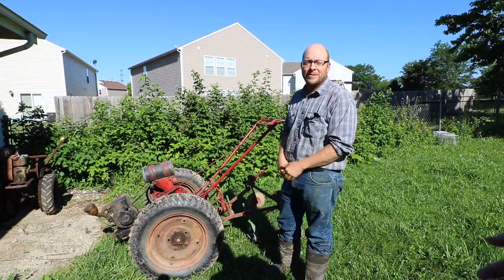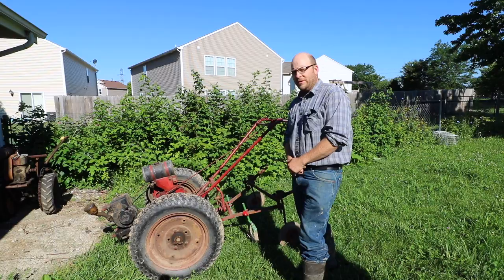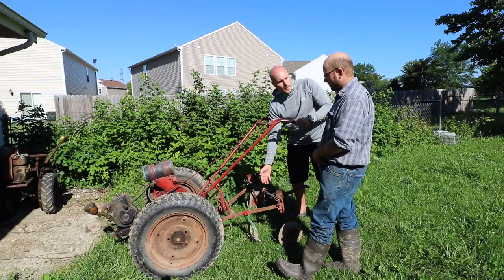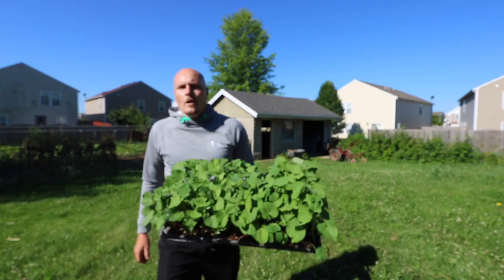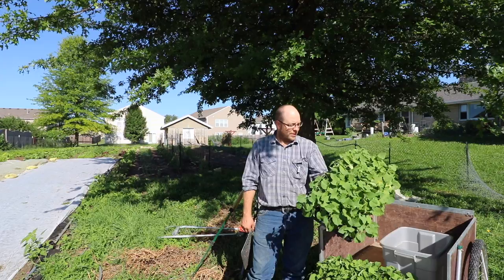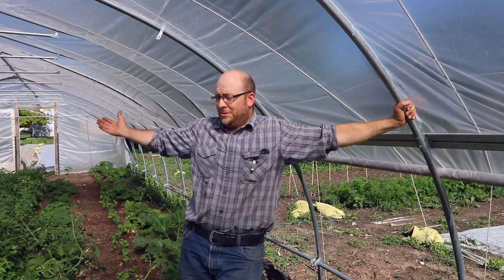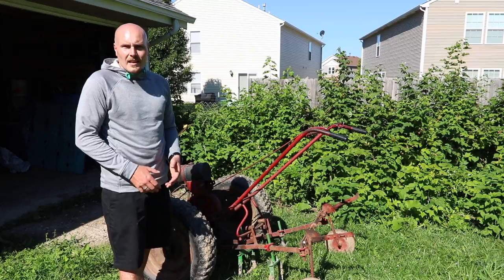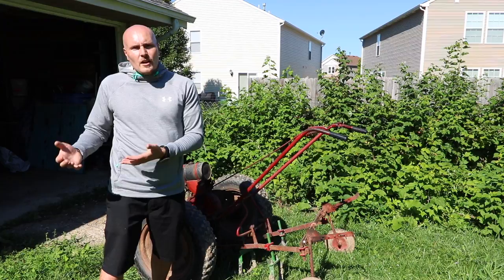Vegetable Farming with Old School Two Wheel Tractors - David Bradley, Simplicity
Utilizing two different pieces of equipment to save time and effort on a small farm.  Hear more from other farmers on the podcast